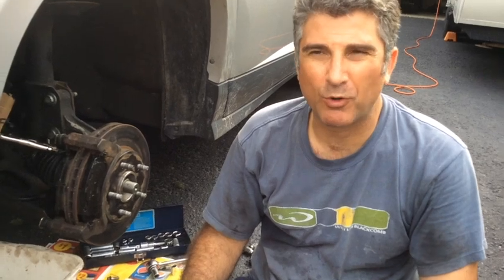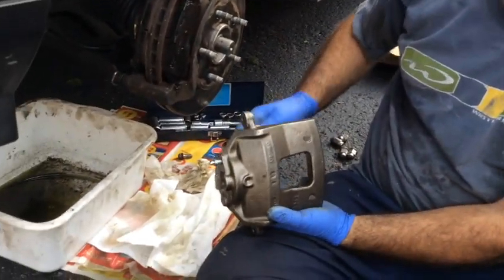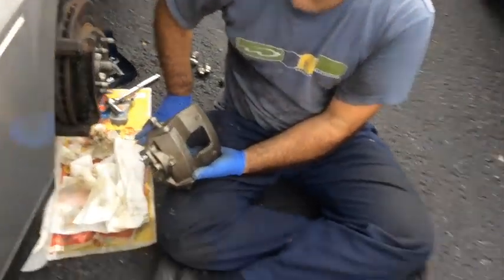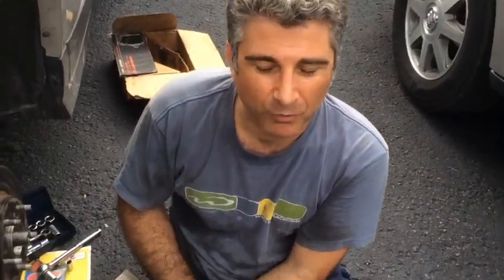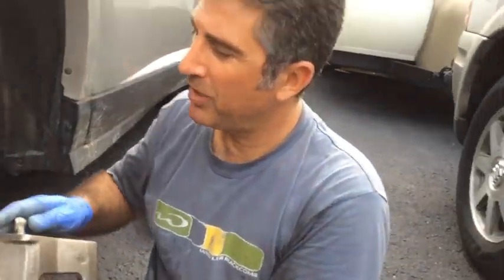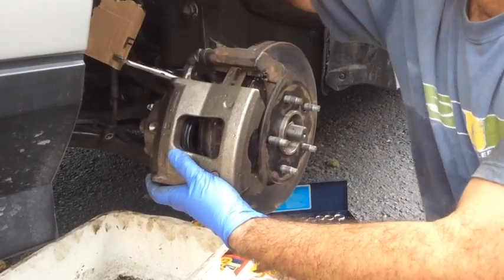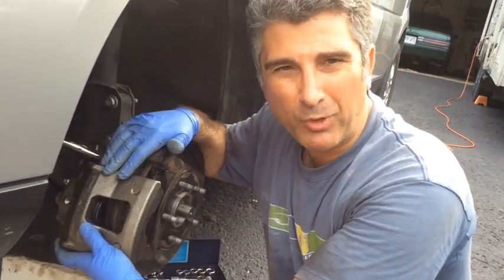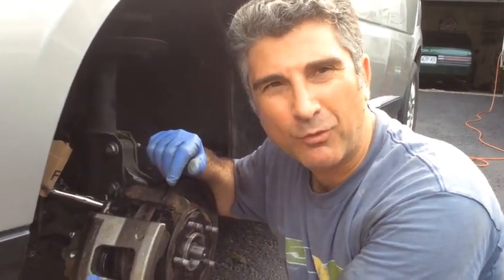Cannot Bleed Brakes Here's Why...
This video is about Cannot Bleed Brakes Here's Why